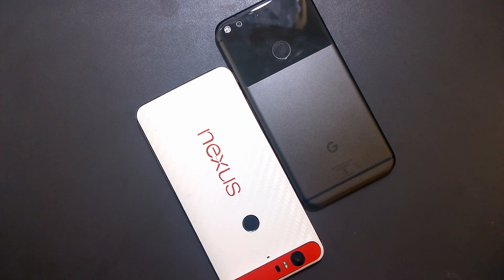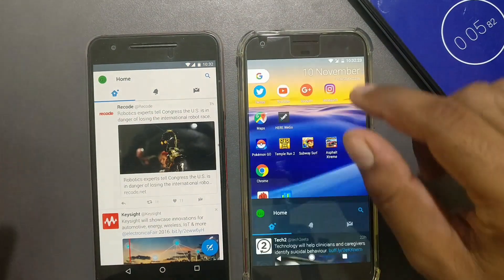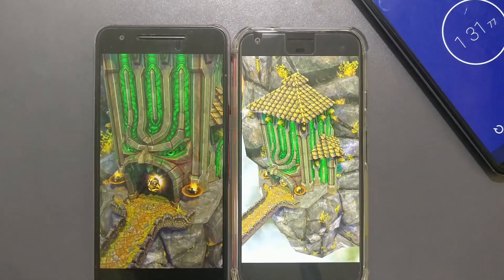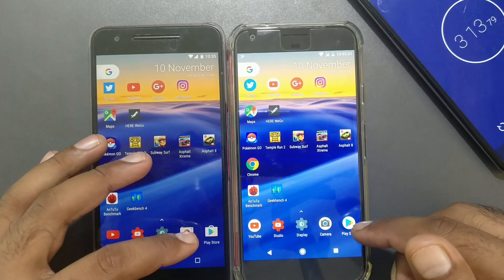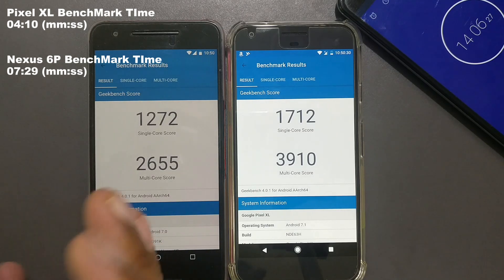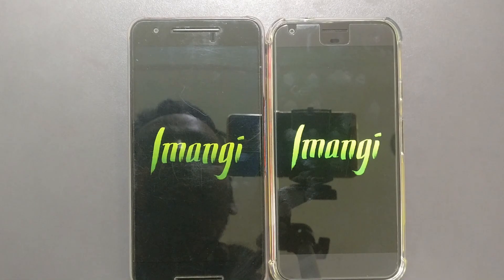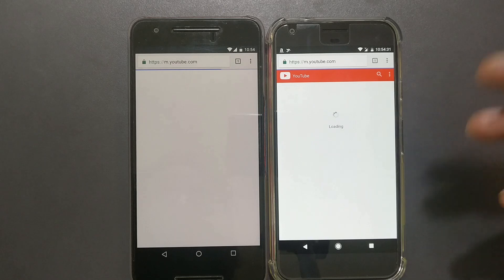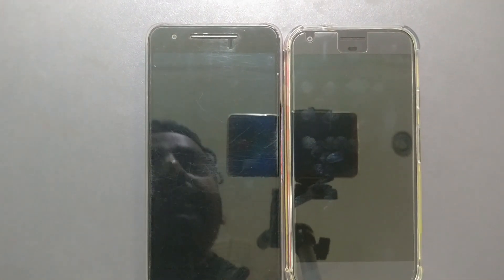google pixel xl vs nexus 6p speed test (Amazing Results, Boot Time, App Launch, Resuming, Poweroff)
Google Pixel and Pixel XL vs Huawei Nexus 6P Speed Test comparison. We will compare boot time, camera, app launching and resuming, poweroff test, gaming test, game launch test.

google pixel vs nexus 6 speed test

*** GOOGLE PIXEL SLOW MOTION VIDEO ***
Amazing google pixel xl slow motion camera video sample (240 fps, 720p, Two flying butterfly)

Bursting Crackers Captured on Google Pixel XL Slow Motion Video (240 fps, 720p)

*** 4K VIDEO SAMPLE ***
Google Pixel XL 4K Video Test @ 120kmph

Google Pixel XL 4K Video Test Sample (Stabilization, Zoom, Macro, Day light)

*** MENTIONED VIDEO ***
google pixel xl vs nexus 6p camera review and video comparison